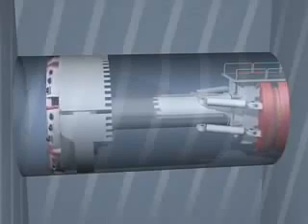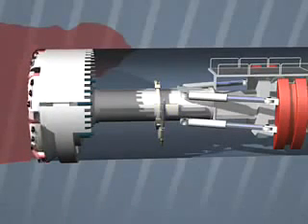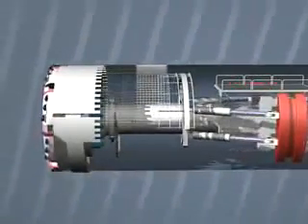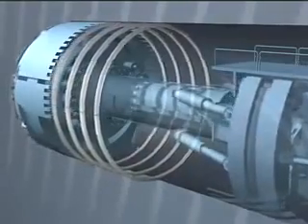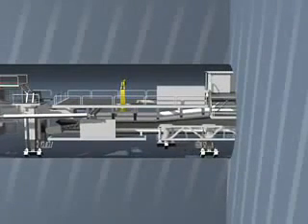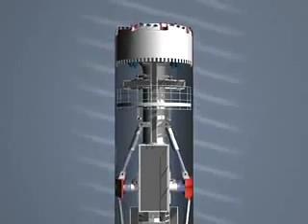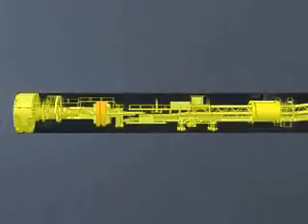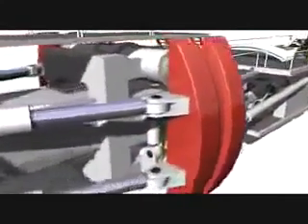Tünel Yapımı Animasyon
Tünel inşaatı nasıl yapılır? konulu animasyon